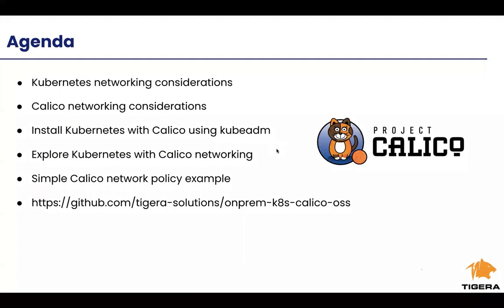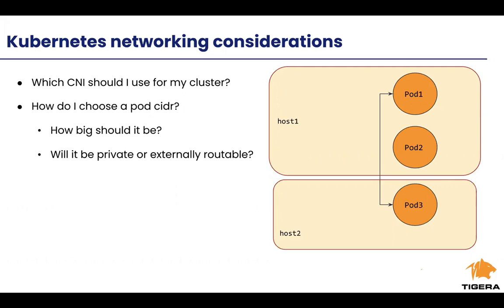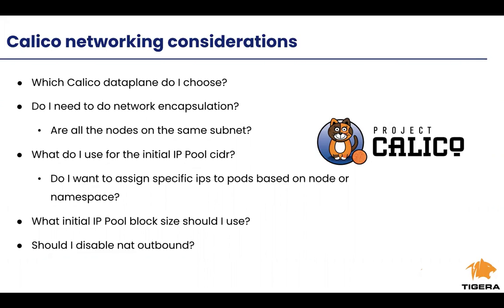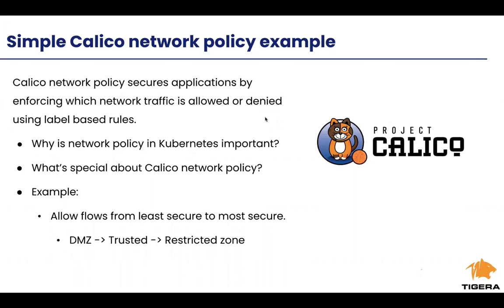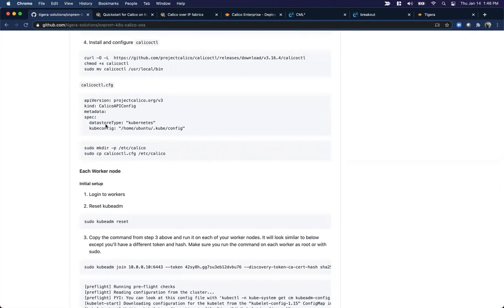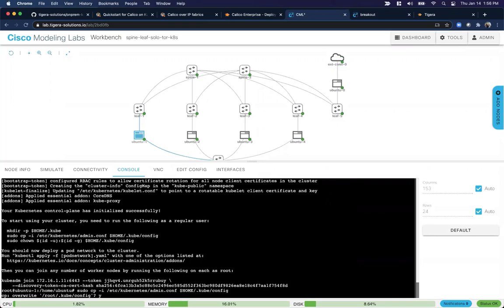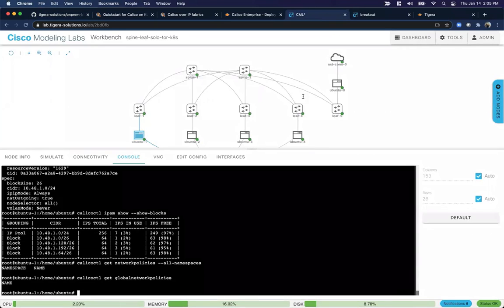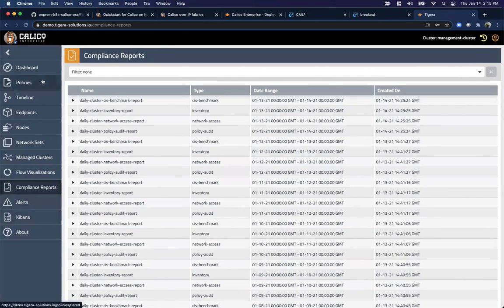Getting up and running with Calico On-Prem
If you are deploying Kubernetes on-premises in your datacenter, you won’t want to miss this talk and demo.

The first thing you’re thinking about might not be networking, but without some knowledge of the networking decisions you’ll need to make, and what the right option is given your environment, you’re likely to get stuck or make the wrong assumptions that may limit your ability to scale or integrate with the rest of the datacenter network.

In this live training and demo you will learn:

* Networking considerations and the pros and cons of each when standing up a K8s cluster in your data center
* Configuration considerations and when to choose the best options – e.g. what is KubeProxy and what mode should you run it in
* How to install Calico with various K8s installers, with a live example using kubeadm
IP Address Management (IPAM) considerations – what is IPAM, why is it important, and what the benefits of Calico are
* How to use Calico’s Policy to implement on-premises Network Security architectures